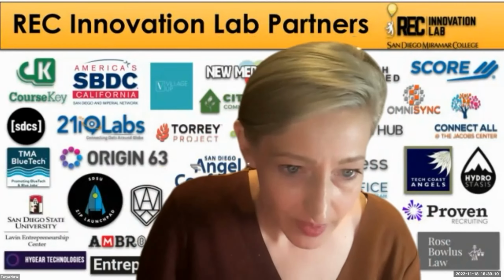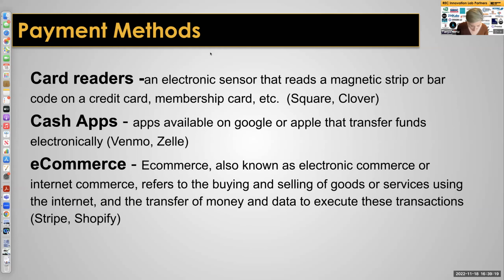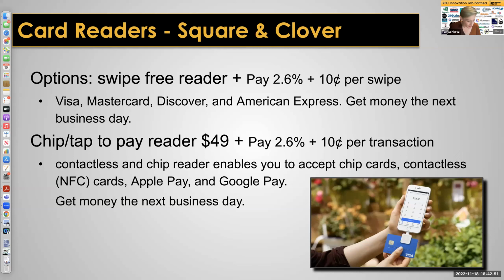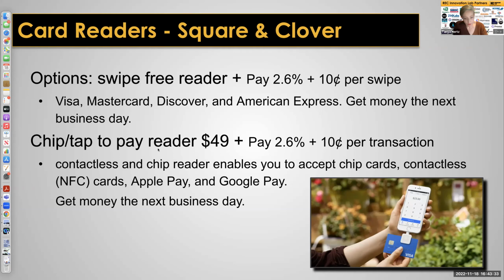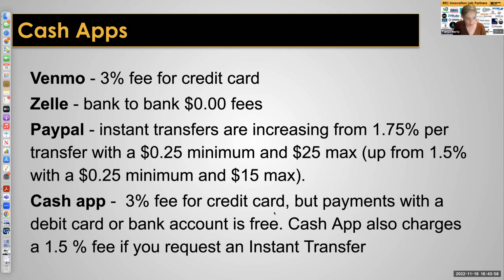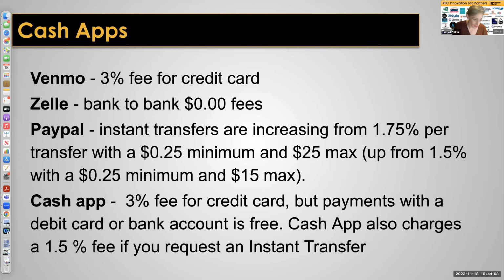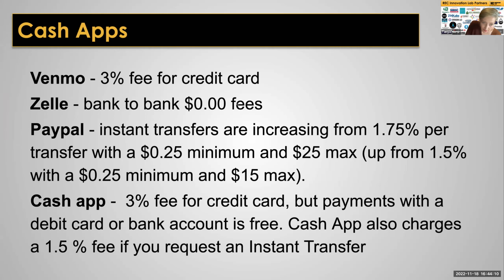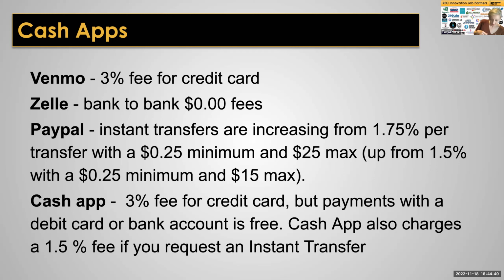Segment 4.2 Payments & Cash Apps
The San Diego Food Justice Project GET Cooking Program with Tanya Hertz

The San Diego Food Justice Project, made up of the City Heights Community Development Corporation (CHCDC), the REC Innovation Lab, the COOK Alliance , the Jacobs Center for Neighborhood Innovation, and Business For Good will give San Diegans training and grants through the G.E.T. Cooking Program (Grant for Entrepreneurship Training and Home Cooking Program).

The San Diego Food Justice Project is a new collaboration whose purpose is to serve the emerging needs of some of our most vulnerable entrepreneurs in the county: micro-enterprise home kitchen operations (MEKHOs), sidewalk vendors, pop-ups and caterers, and immigrant-owned restaurants.

Segment 4.1 Sales, Profit & Pricing Decisions
Segment 4.3 Customer Acquisition Strategies, e-Commerce, & Websites
Segment 4.4 Internet Intermediary Platforms - Writing Press Pitches & Media Relations
Segment 4.5 Create a Google My Business Profile